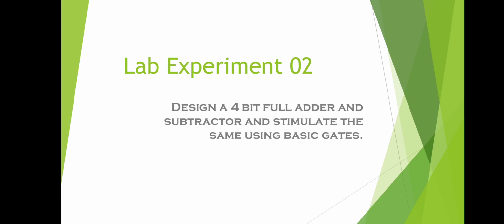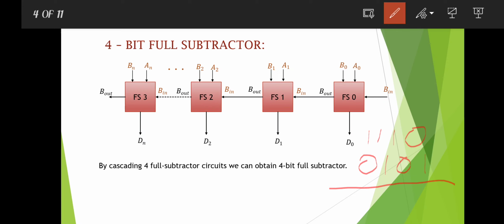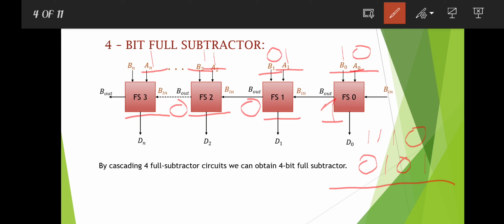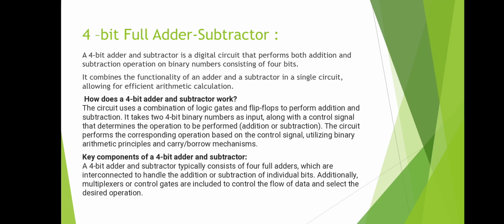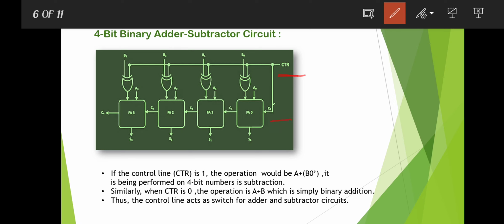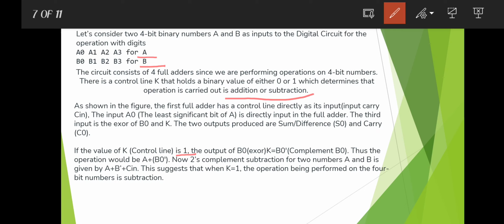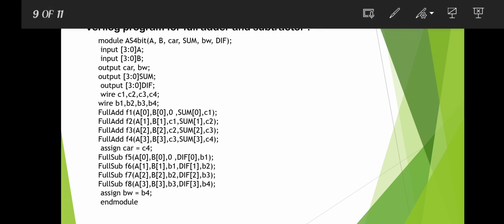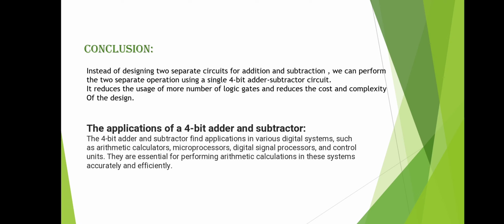DDCO Lab assignment 2